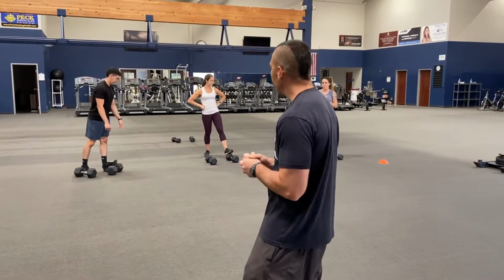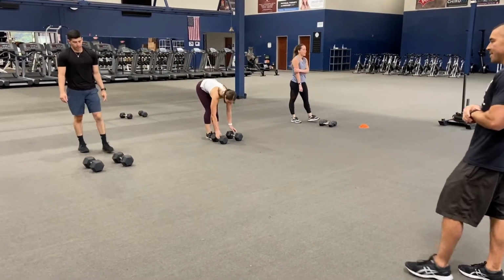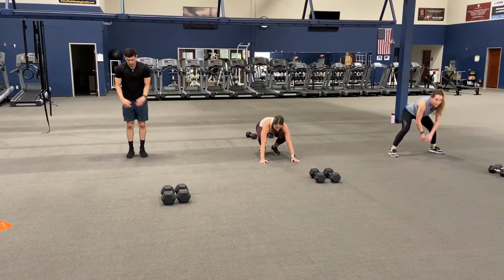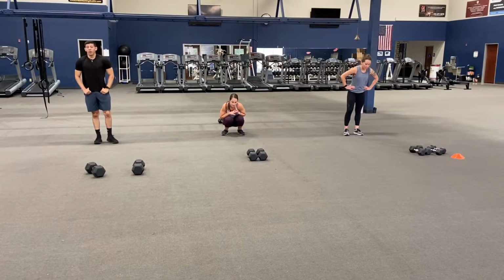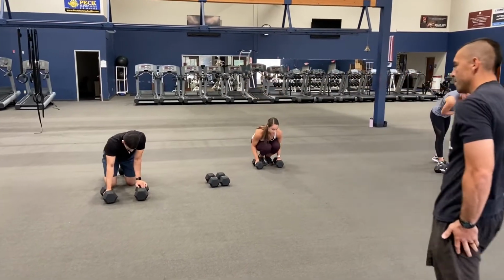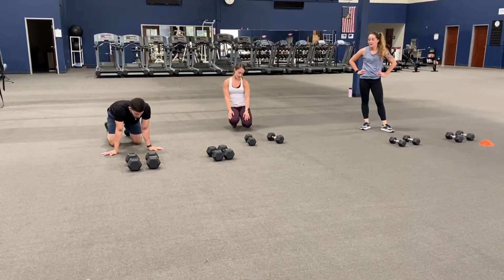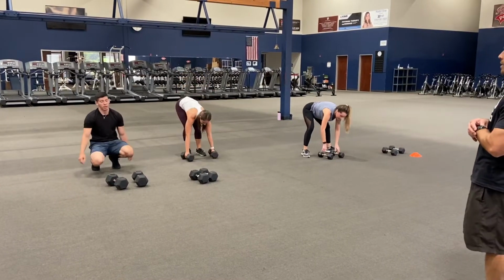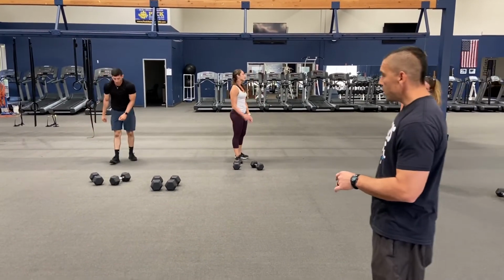05.08.20 Total Body-Part One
Total Body 05.08.20
STATION ONE:
60sec DB Squat Press (15 Reps)
60sec Burpees (15 Reps)
X4

60sec DB Renegade Rows (20 Reps)
60sec DB Burpee to Curl (10 Reps)
X3

1 Mile OR 7-9 Minutes of other “cardio”

STATION TWO:
30sec/30sec Lunge to Single Arm Press
20/20 Single Arm DB Row
30sec/30sec DB SL RDL to Single Arm Upright Row
X4

1 Mile OR 7-9 Minutes of other “cardio”

STATION THREE:
12/12 Single Arm Step Up & Press
60sec Alternating DB High Plank Snatch
X3

30sec Bear Crawl
30sec DB Skull Crushers
30sec DB Back Fly’s
X3

1 Mile OR 7-9 Minutes of other “cardio”